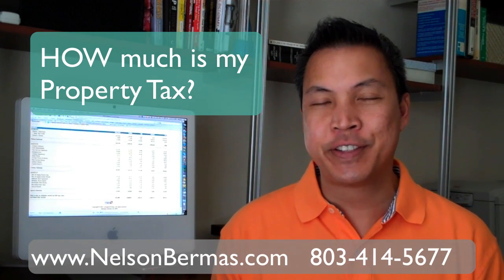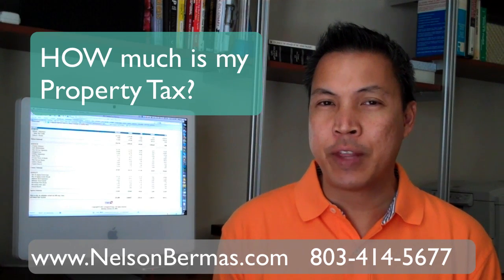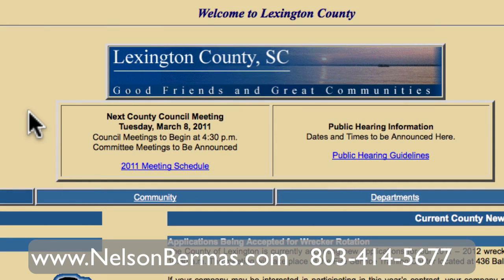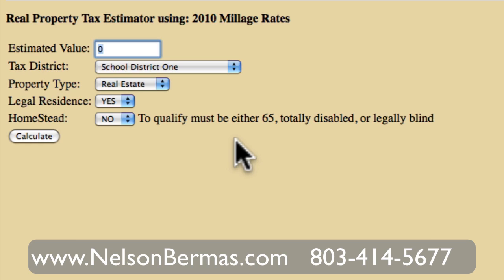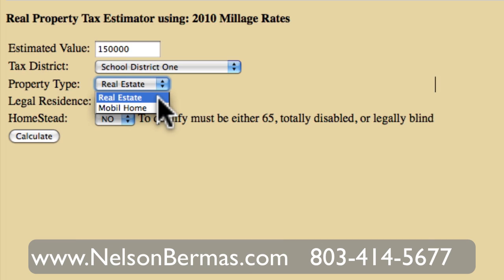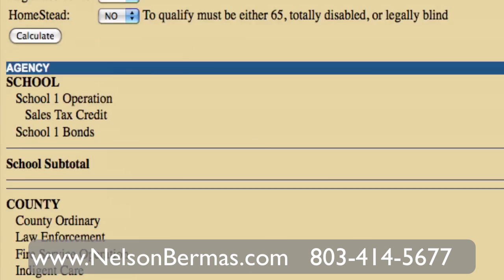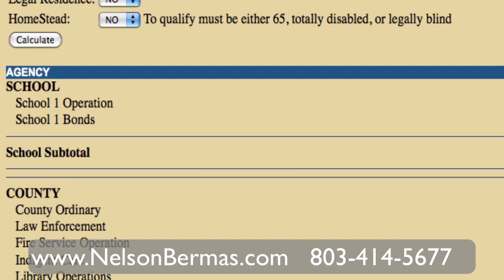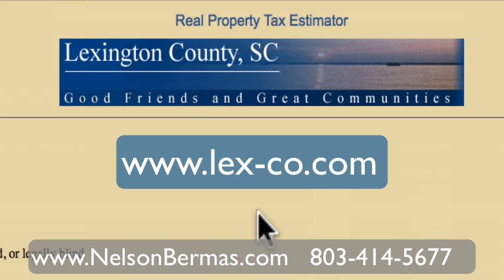How much is my Property Tax? Lexington SC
Find out home property taxes in Lexington SC.  Are they LESS than New York or Florida?  Find Out!